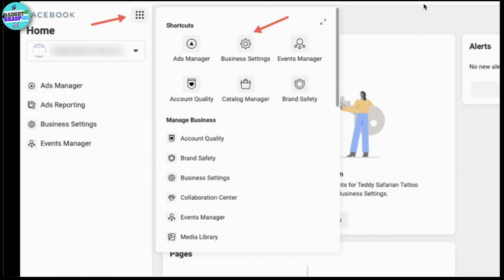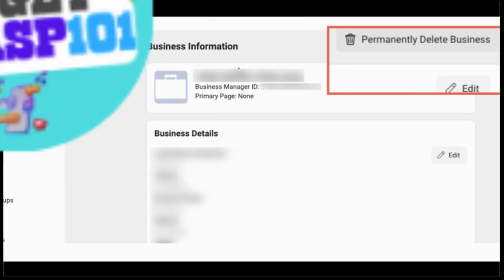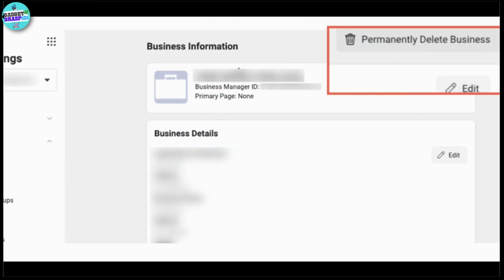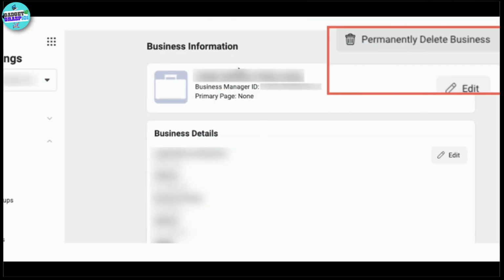How to delete Facebook business manager accounts 2024 (EASY STEPS)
Quick Steps on How to delete Facebook business manager accounts 2024. Easily remove remove system user Facebook Business Manager with the help of this guide.

Feeling overwhelmed by old Facebook Business Manager accounts? In this video, GadgetGrasp101 shows you a quick and easy way to permanently delete them.